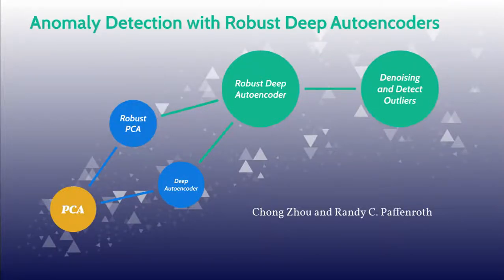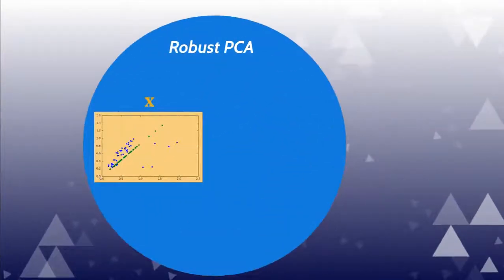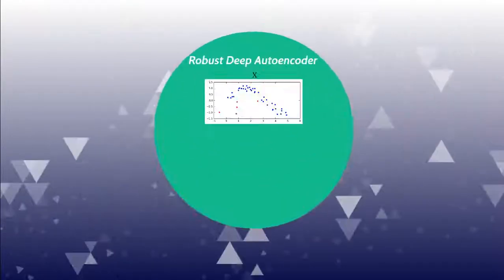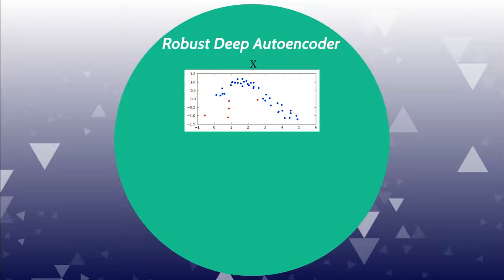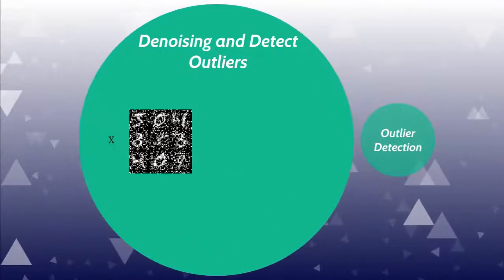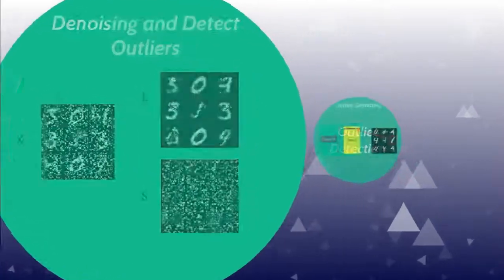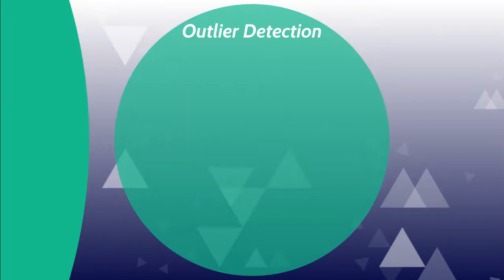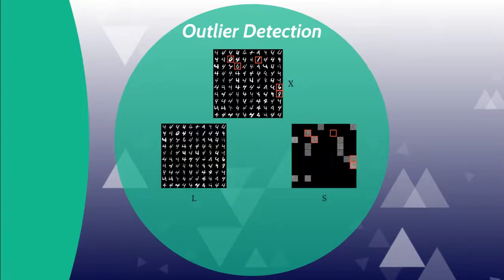Anomaly Detection with Robust Deep Auto-encoders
Chong Zhou (Worcester Polytechnic Institute)
Randy Paffenroth (Worcester Polytechnic Institute)

Deep auto-encoders and other deep neural networks have demonstrated their effectiveness in discovering non-linear features across many problem domains. However, in many real-world problems, large outliers and pervasive noise are commonplace and one may not have access to clean training data as required by standard deep denoising auto-encoders.